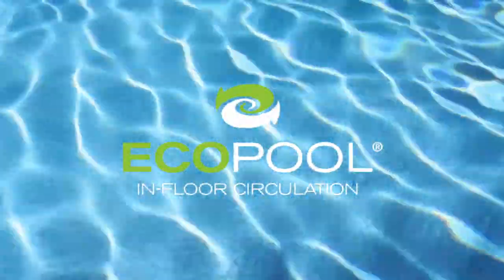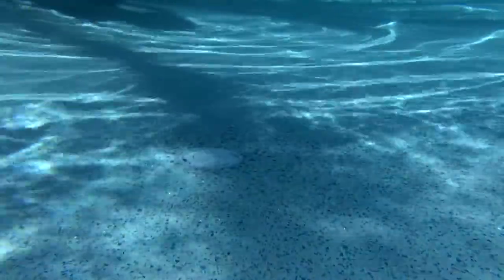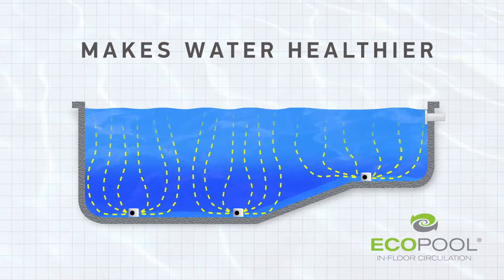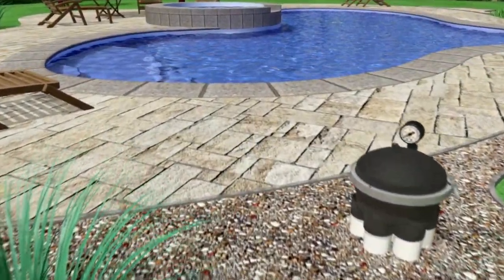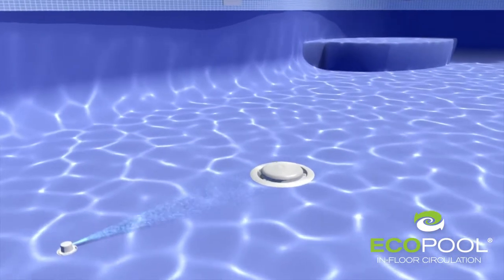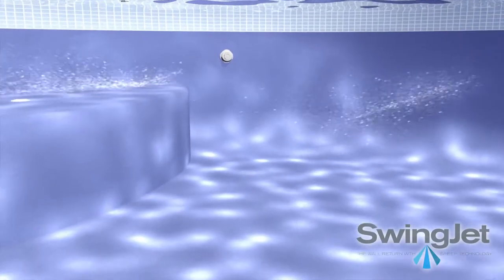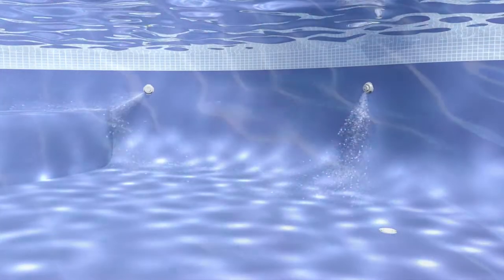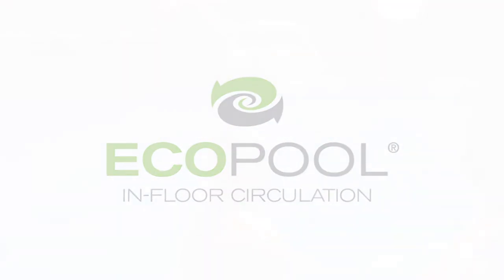EcoPool In-Floor Circulation System